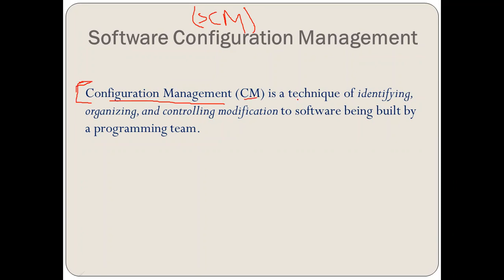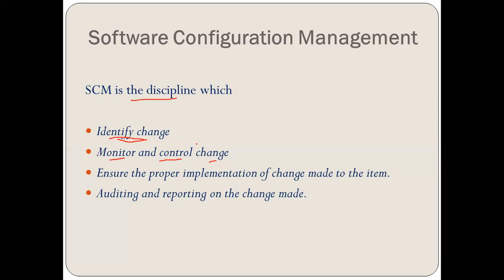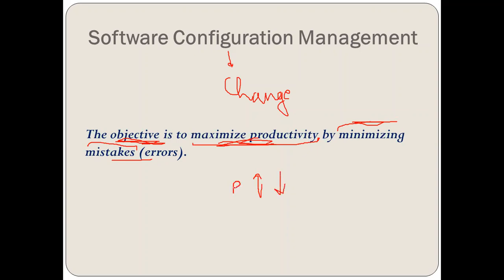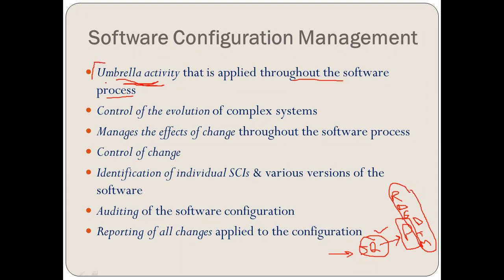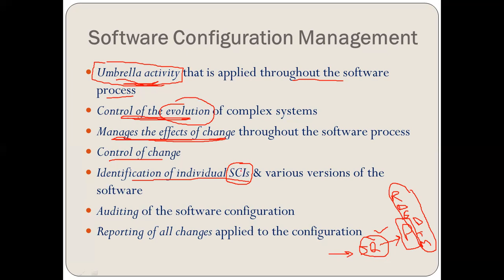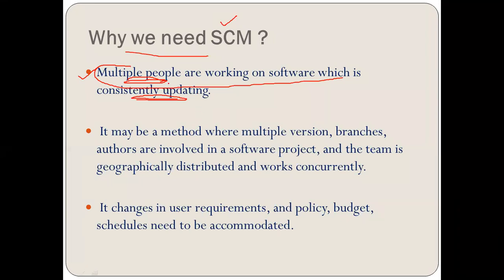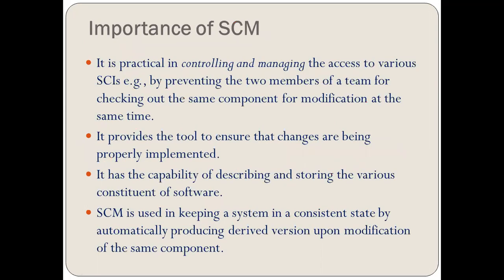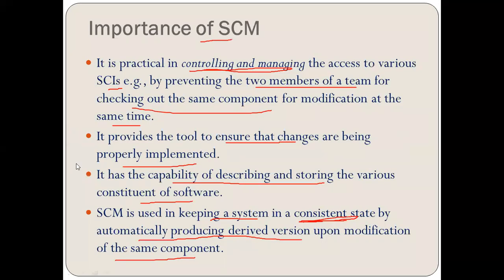Lect 35 Software Configuration Management